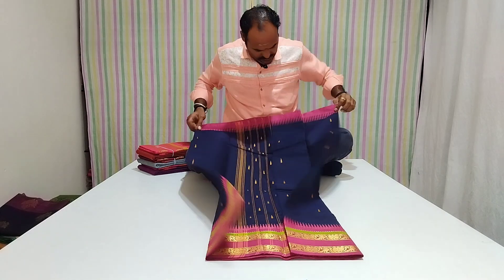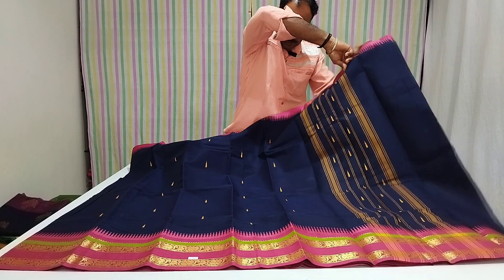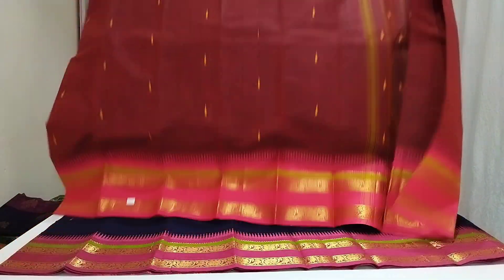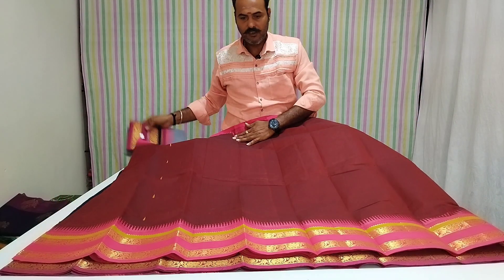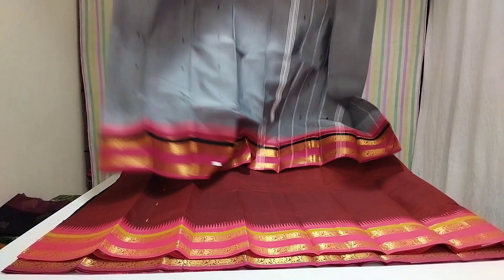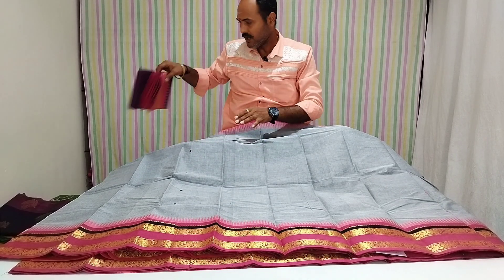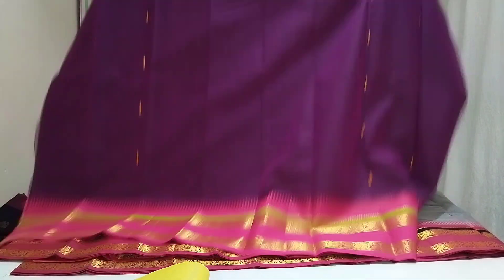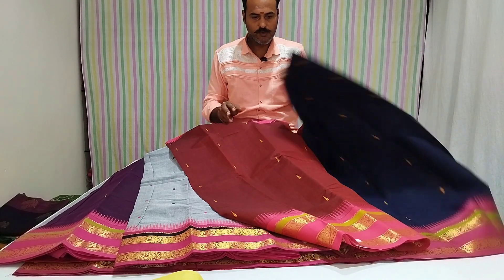Cottan sarees kanchipuramsilksarees cottan saravana silks sarees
Saravana silk sarees

Saravana silk sarees
Kanchipuram silk sarees and cotton sarees

Shop address
Saravana silks sarees
No.43, vallalar Salai, 45 road,
(Opposite to rainbow Nagar park)
Puducherry-605011